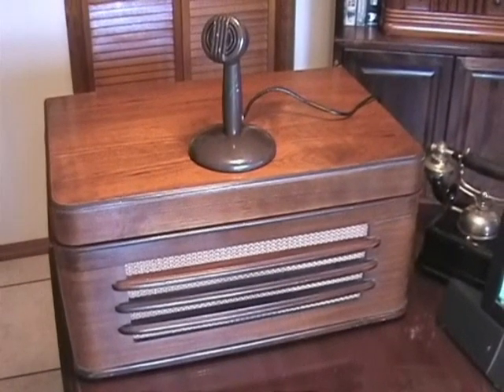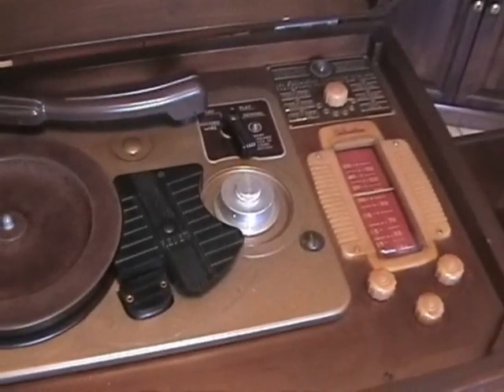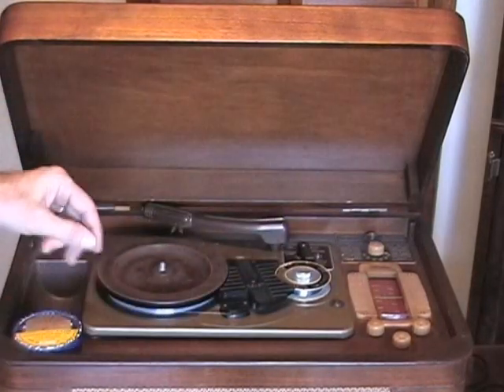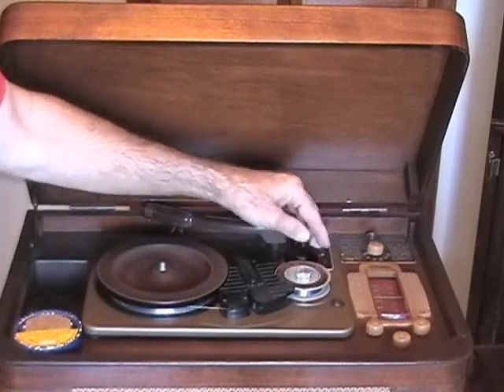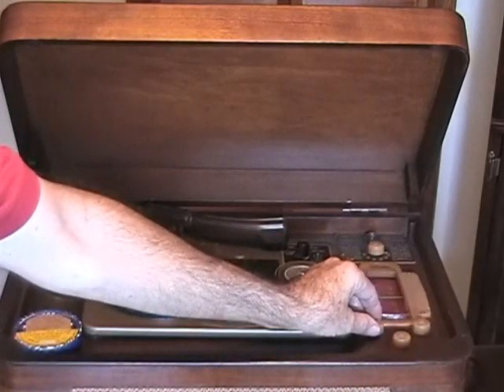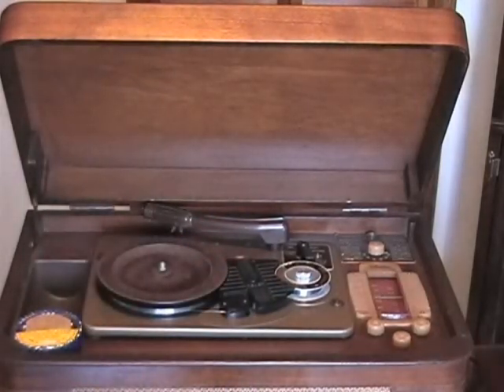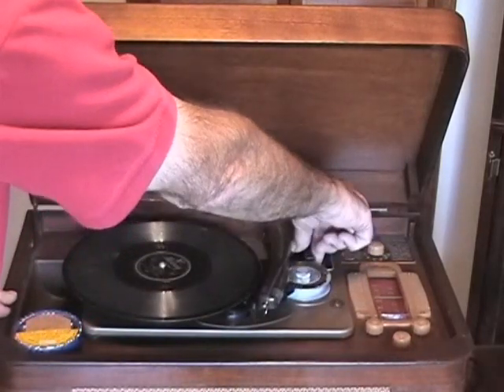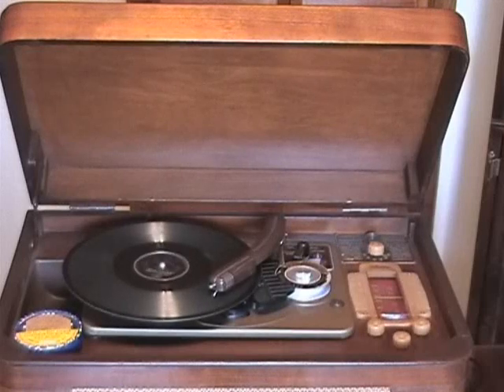1947 Silvertone Wire Recorder.wmv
This is a 1947 Sears Silvertone Model 7085 combination phonograph, AM radio, and wire recorder.  This desktop unit is complete and functional, even the microphone works.  It was purchased from an estate in Chattanooga, Tennessee and came with 11 reels of recordings from the late 1940s and early 1950s.  The machine needed only some minor lubrication maintenance and is ready to go.  This following video show the machine in action.
I have added another video to YouTube from the collection.  It is a recording of a junior junior disc jockey contest given in 1948 by the Chattanooga WDXV AM radio station.  It gives the performance of a 10 year old contestant who does a remarkable job as disc jockey (I hope he won the contest).